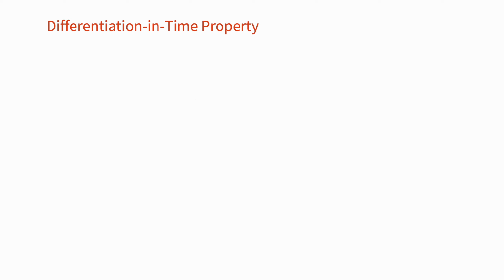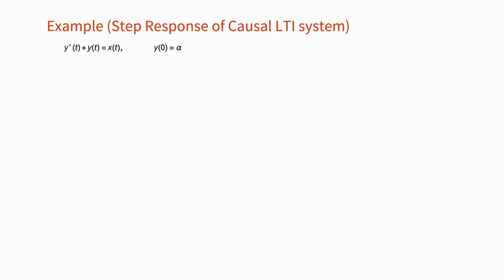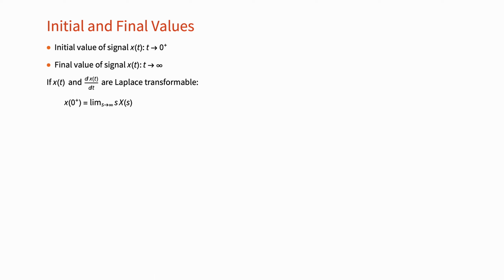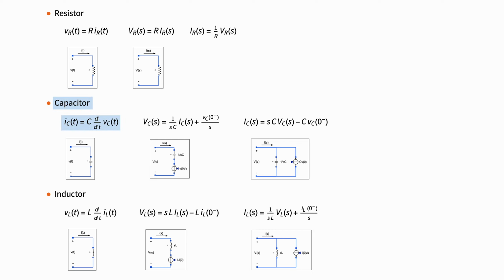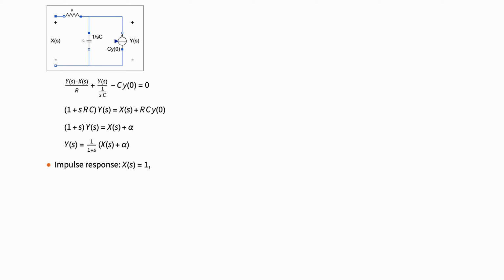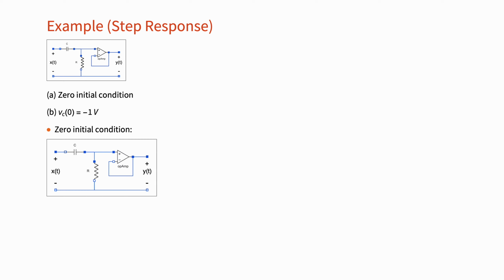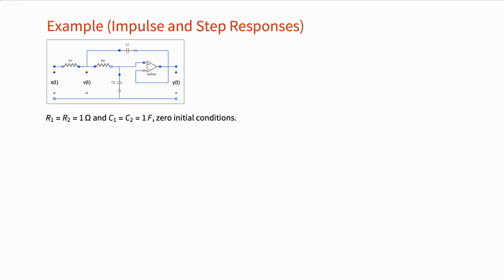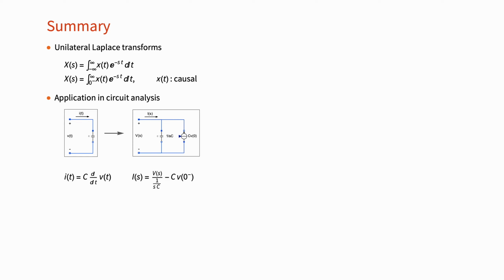Lesson 25. Unilateral Laplace Transform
While prior videos in this section focused on the bilateral Laplace transform, this lesson shows unilateral (one-sided) Laplace transforms. These are especially useful for circuit analysis.